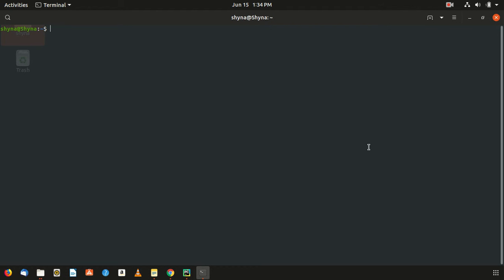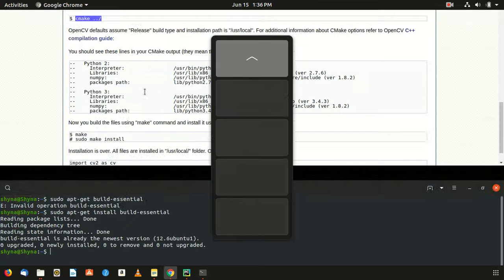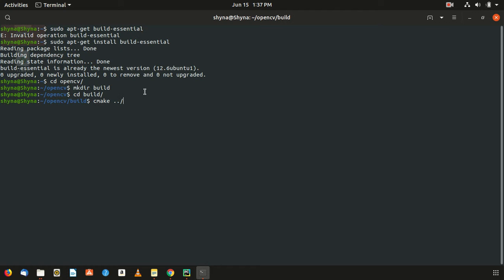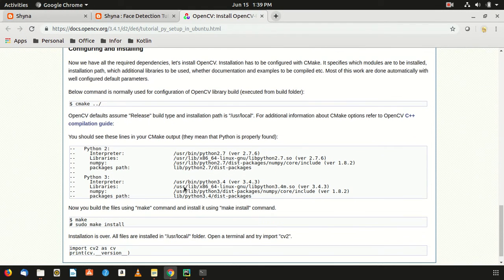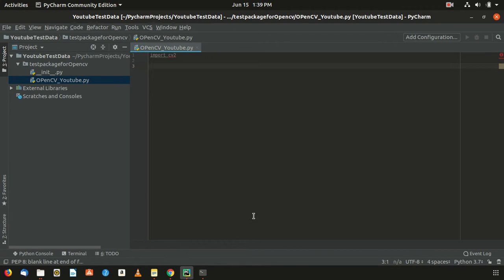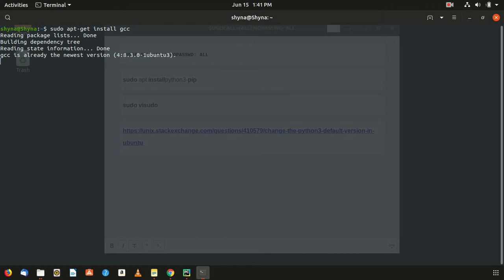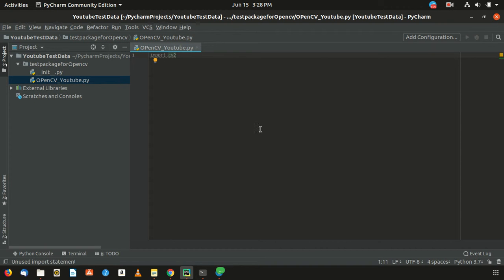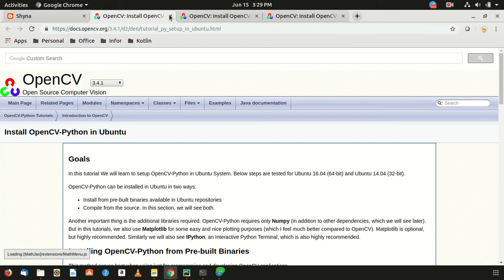Install OpenCV on Ubunutu Part 2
I install OpenCV from source. I will explain how to install OpenCV and what all package needed to install before installing openCV directly

for text version